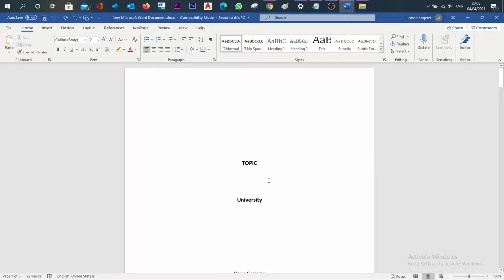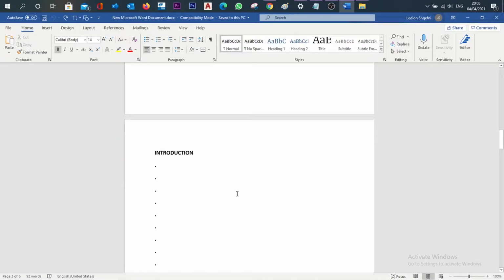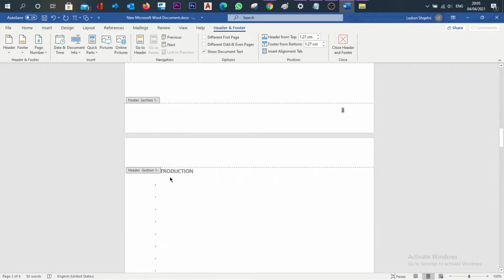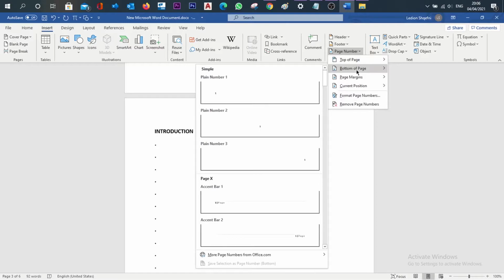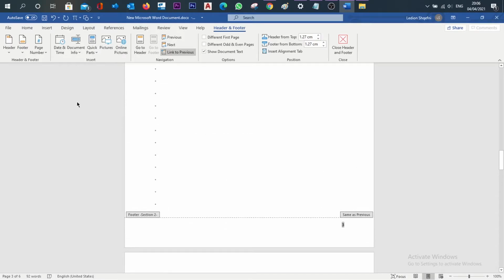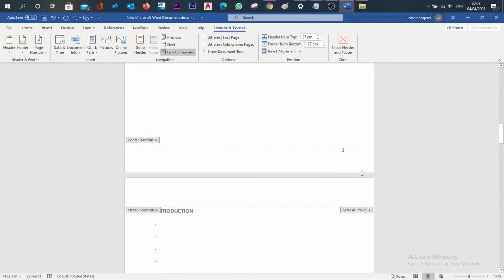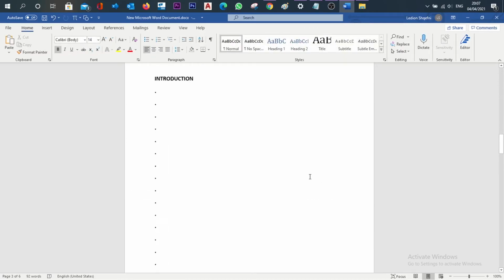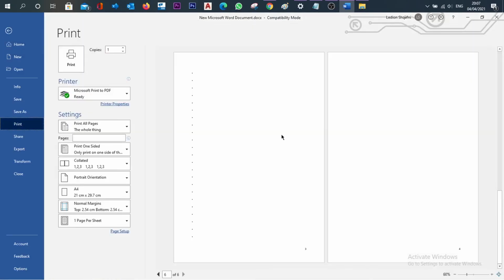HOW TO ADD PAGE NUMBER IN WORD | STARTING FROM A DIFFERENT PAGE | MICROSOFT OFFICE WORD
In this video I show how you can add page number to a word file starting from the page which you want.